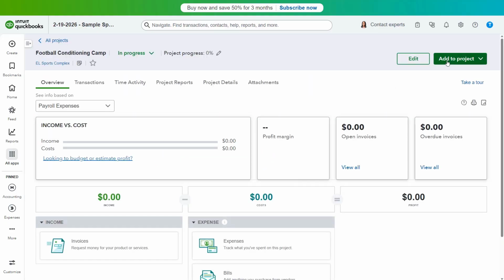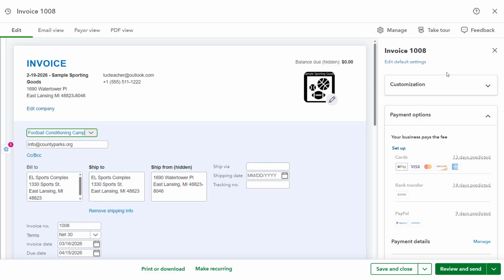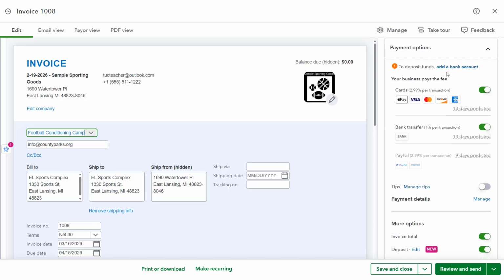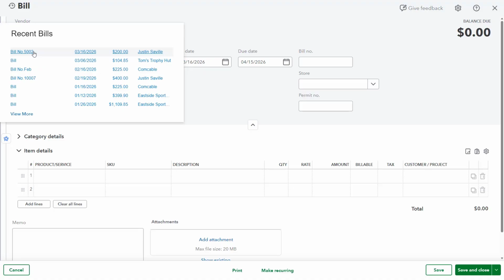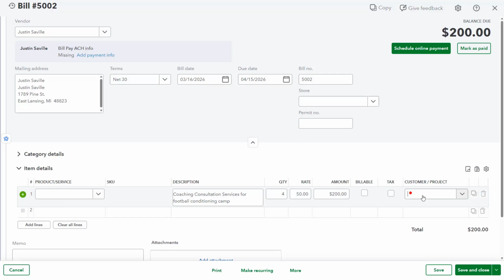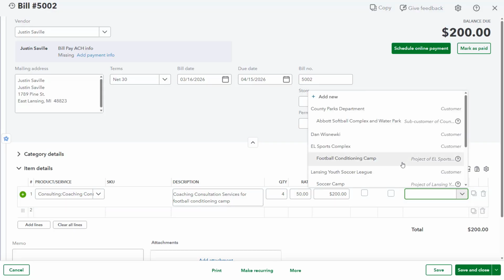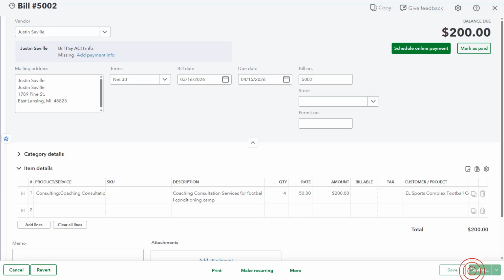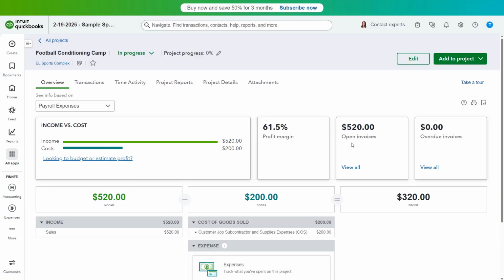How to Add Transactions to Projects in QuickBooks Online Plus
This video shows you how to add transactions to a project in QuickBooks Online Plus or higher. This video is from our complete QuickBooks Online training, _Mastering QuickBooks Online Made Easy_ ™. *To get the full QuickBooks Online training, please visit:*